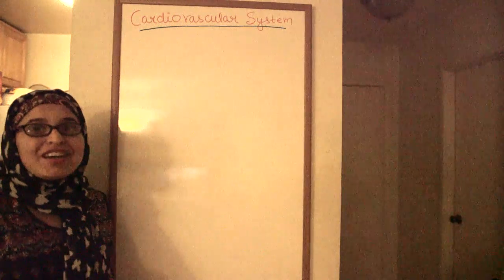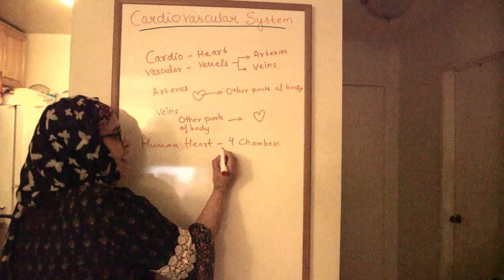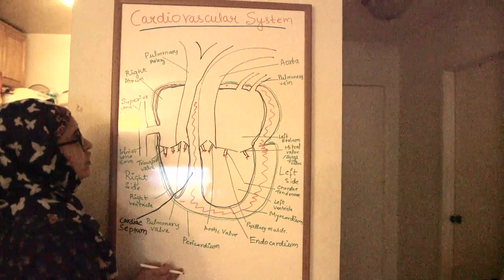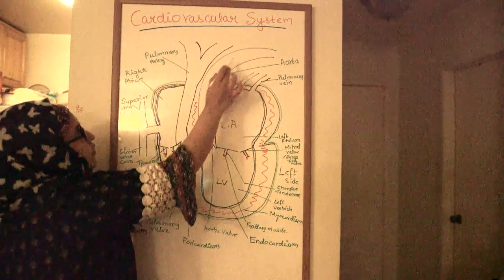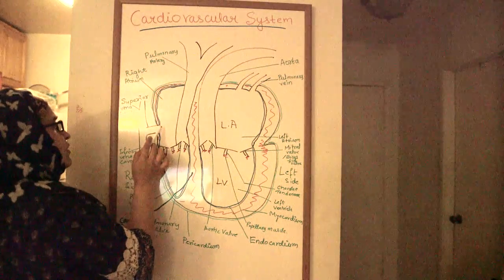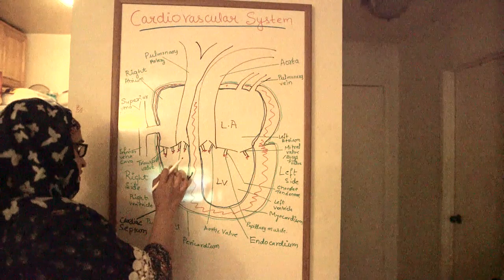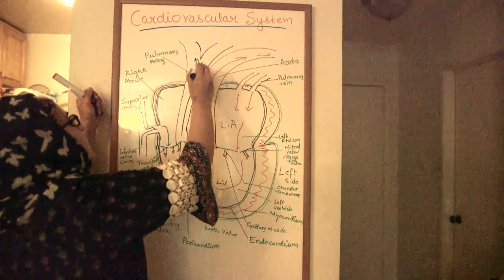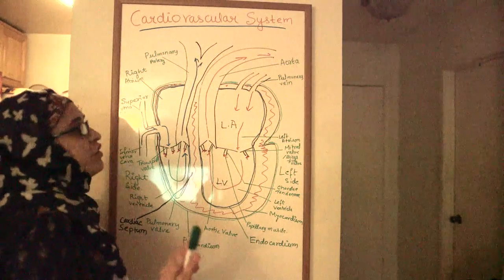Cardiovascular System- Made Easy